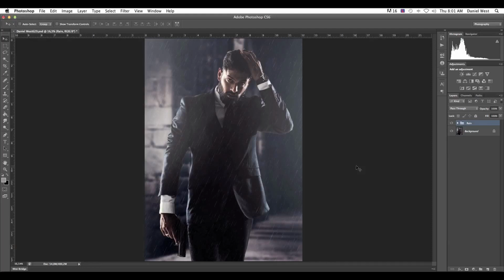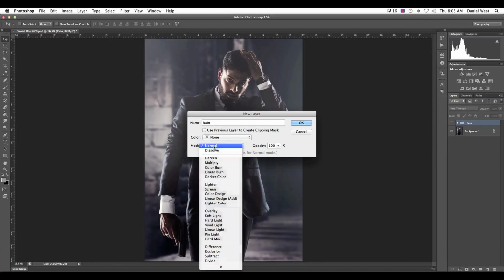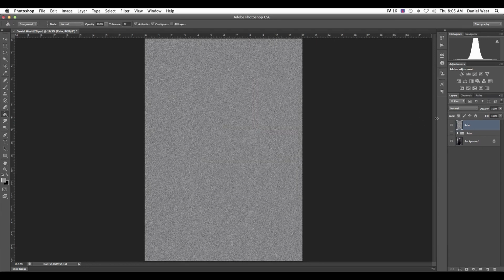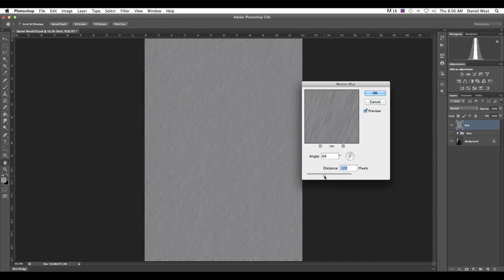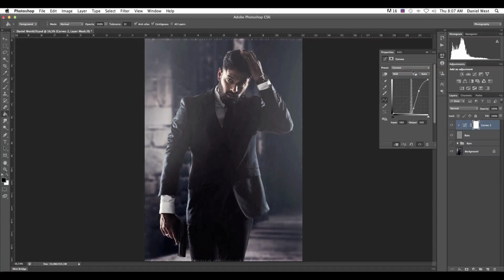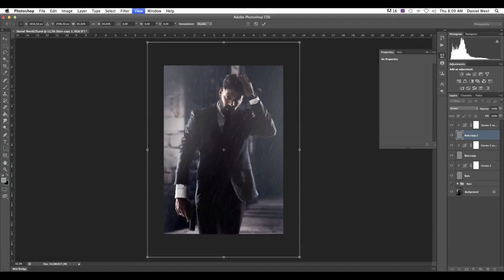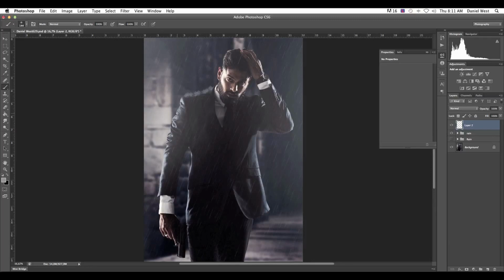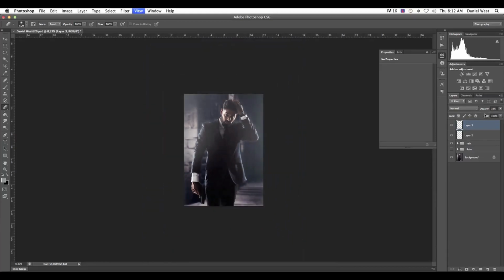Daniel West Rain effect Photohop Tutorial